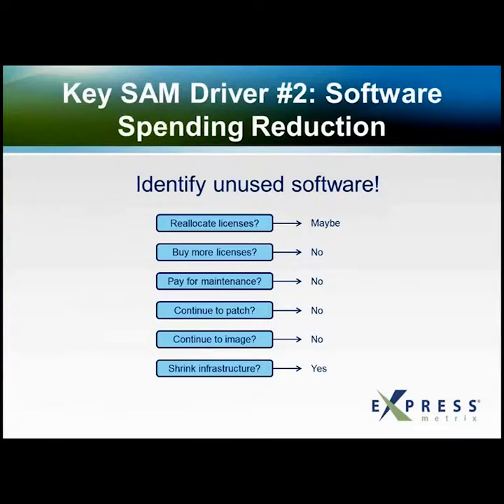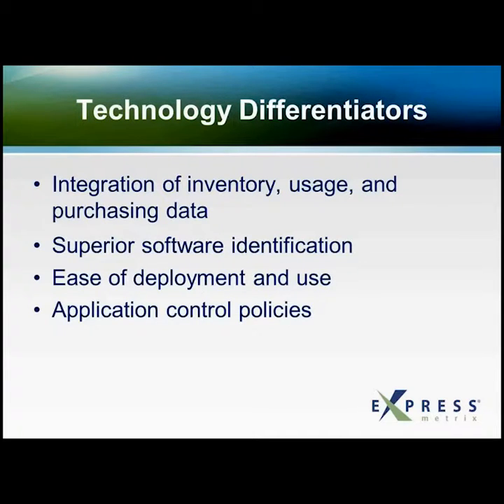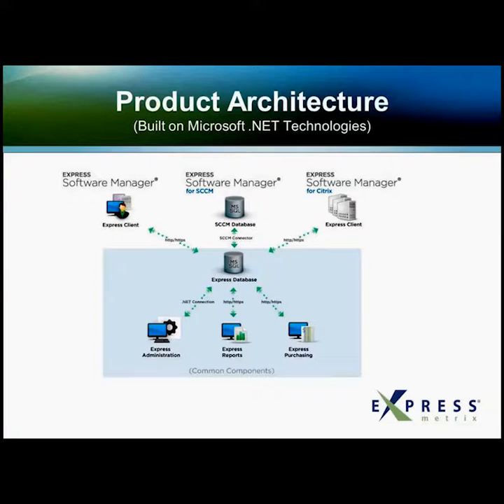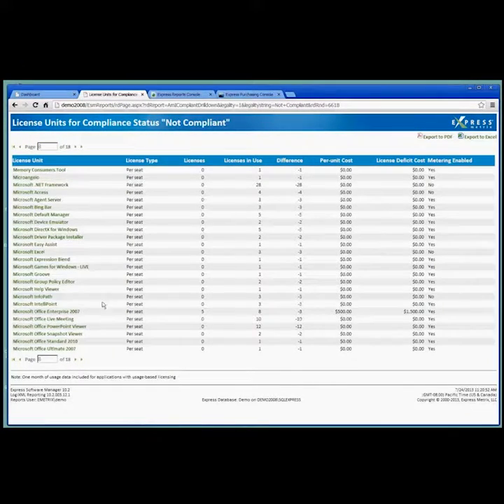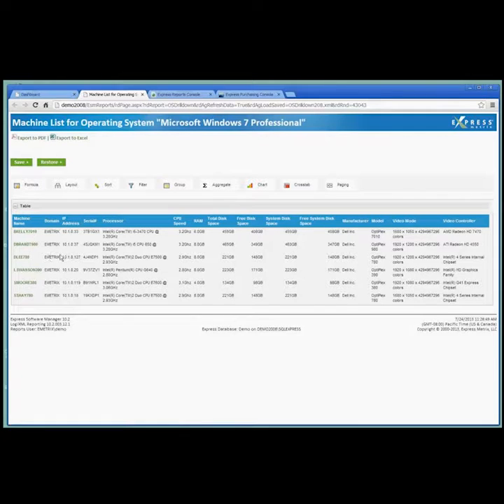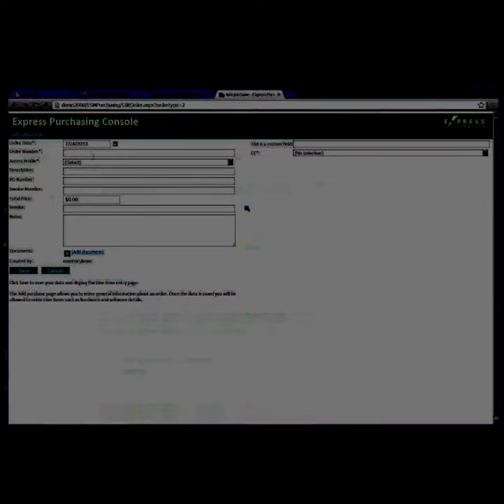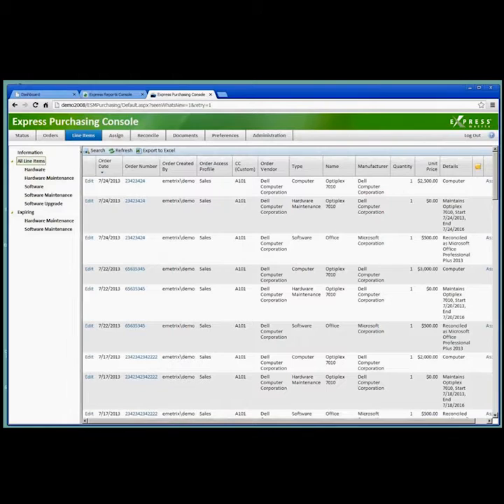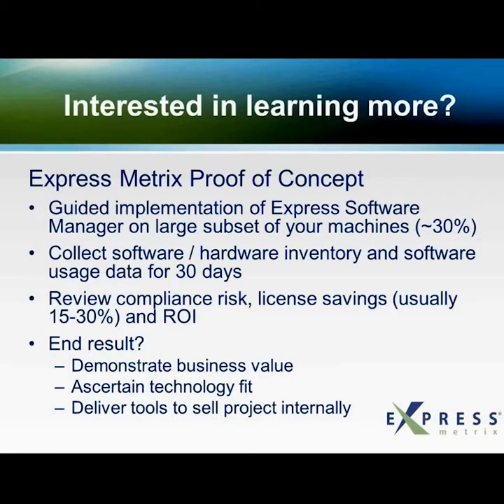Flycast Partners | Cherwell Express Matrix Getting Compliant & Saving Money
Express Metrix show how to get in compliance with Express Metrix.For more information go or call 1-844-FLYCAST